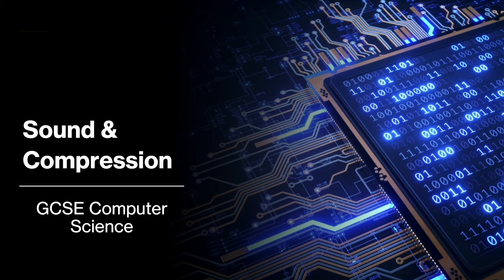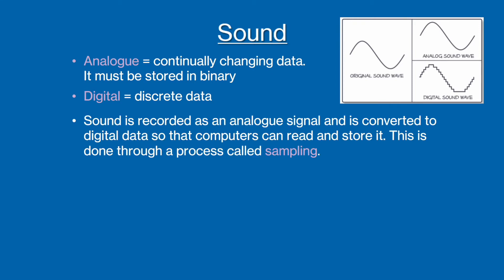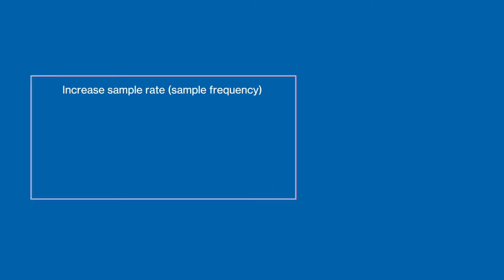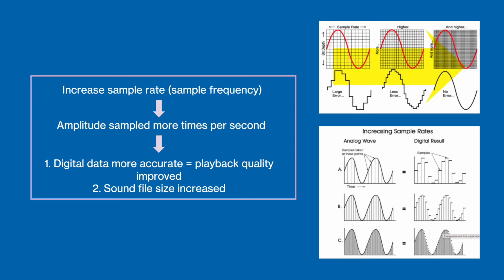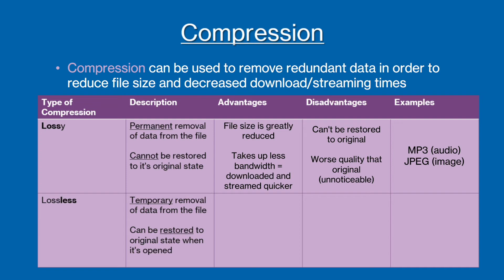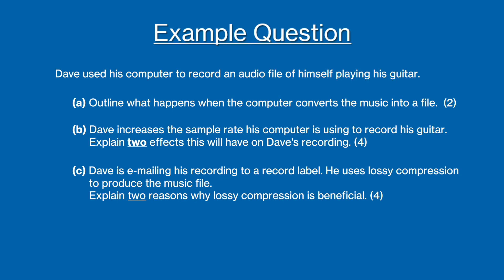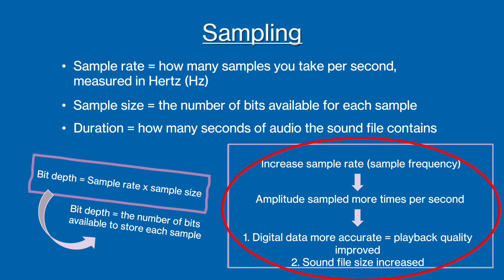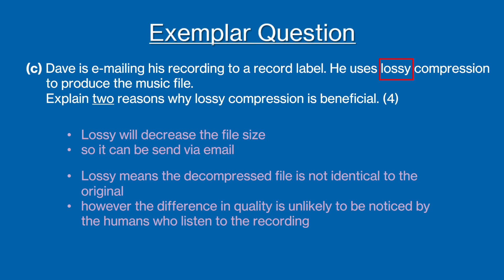Sound & Compression - GCSE Computer Science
In this video, we look at sound, sampling and compression.